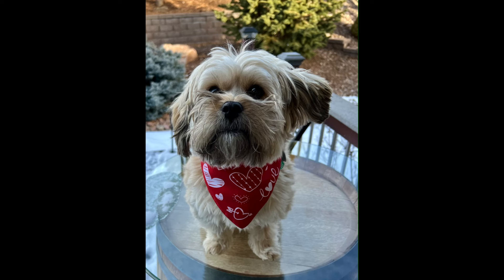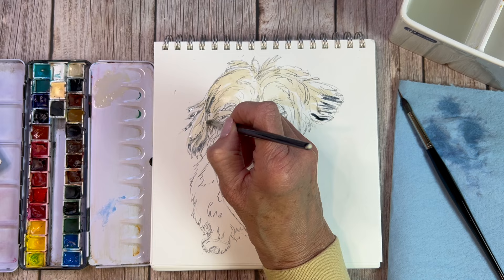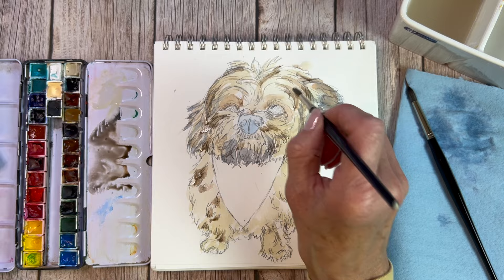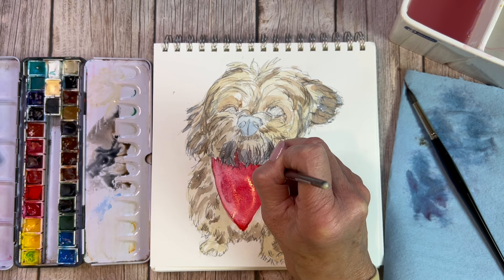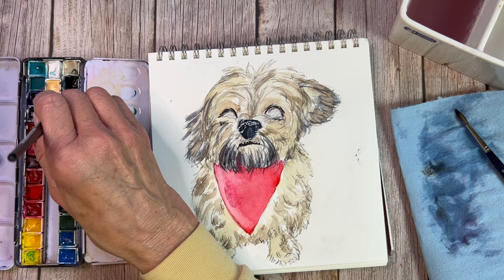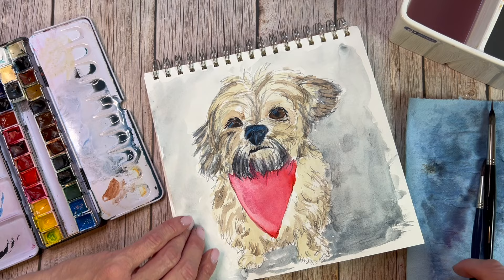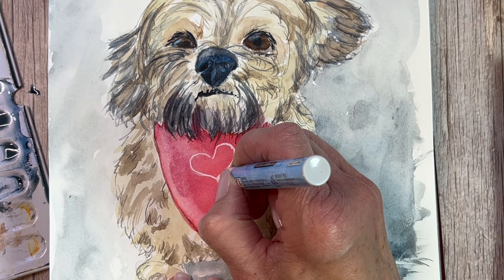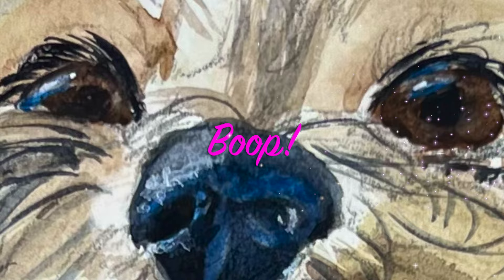Easy Beginner Watercolor Puppy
Learn more about becoming a member with Art on the Creek:
Art on the Creek Amazon Wish List

In this series of beginner watercolor tutorials I will walk you through the steps you need to begin your watercolor journey!

If you have a few miles on your watercolor journey, this series might be beneficial to you to help you “reset” your artistic vision or get out of artist’s block!

LESSON 3: LEO DIPUPRIO

Supplies unique to this lesson:
Bee Mixed Media Journal
DaVinci Cosmotop Mix B Round number 6

List of Supply Options:
Bee Creative Watercolor Paper Journal (100% Cotton)
Paul Rubens 100% Cotton Watercolor Block
Winsor & Newton Cotman Watercolors Rubens Professional Watercolors
Princeton Snap Watercolor Brushes
Crayola Colored Pencils
Arrtx Colored Pencils
Zig Mangaka Liner Pen
Daler Rowney Bleed Proof White
Ranger Heat It Craft Tool
White Gel Pen - this one is a good price at time of publication
White Paint Pen .7mm - here is a decent set
Clear Westcott Ruler